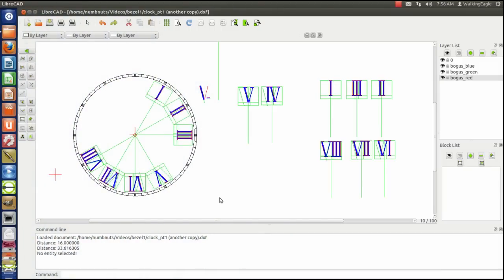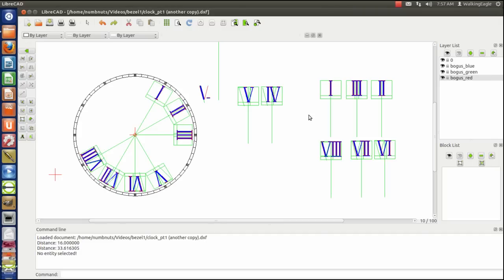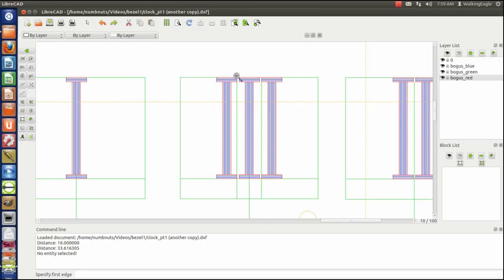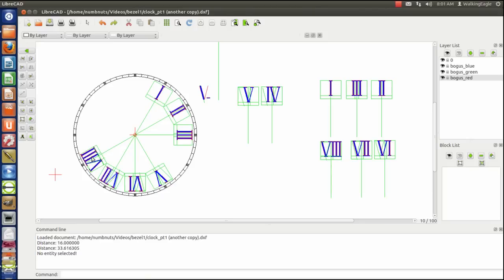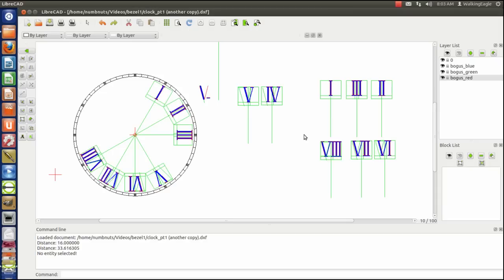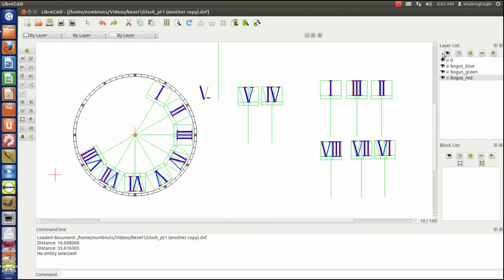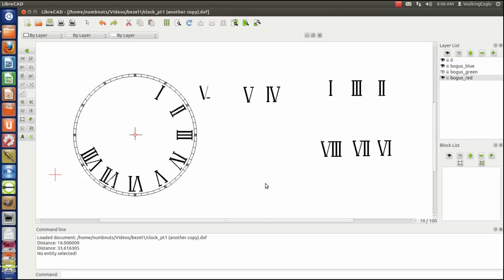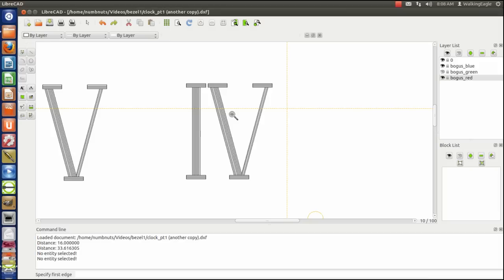Making A clock face in LibreCAD part 2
In this video I use LibreCAD to create  the Roman Numerals for a clock face.  The final goal is to create a dxf file that can be converted through some Computer Aided Machining (CAM) software to drive a Computer Numerical Controlled (CNC) engraver to engrave the clock face.
I do not fully know the CAM software but created this file using a lot of "best guesses" based on experience with some machines that probably work similar.  (Old pen plotters).  I did not want to use the hatch function, because I did not know how CAM would translate that so I drew individual lines for the letters.  --- Also I did not do any of the numbers with the letter X... I wanted to share the joy.   Mostly, in these tutorials and other similar educational things, I am showing you "How I would do it" and not creating recipes.for you to follow step-by-step.  The goal is to teach how to think through problems, not what to think.
Since the CNC engraver does not have actual pens to draw with, I am not sure how it will handle various line widths so I used the default line width in this drawing.  I am sure I will get feedback from the gentleman that has the engraver and I will add a comment or update these notes once I find out how it really works.  (Learning in process for all of us.)
This CAD dxf file will be available for download at my site.  I will post the link to the blog post page once I produce it.